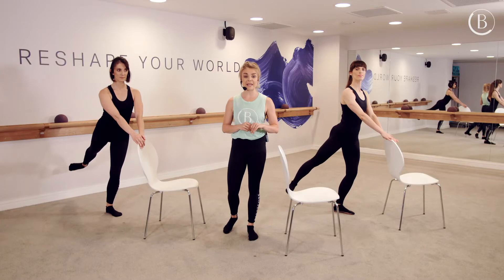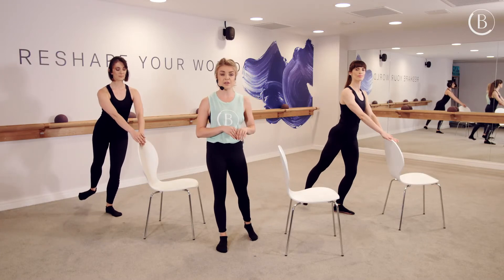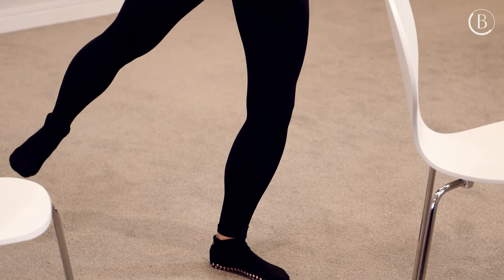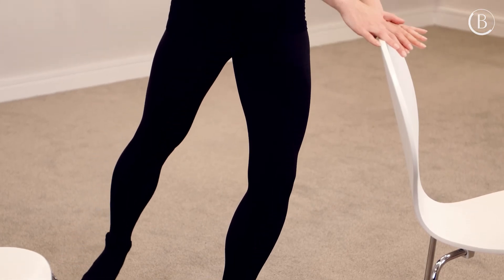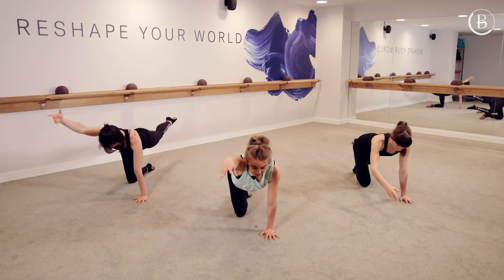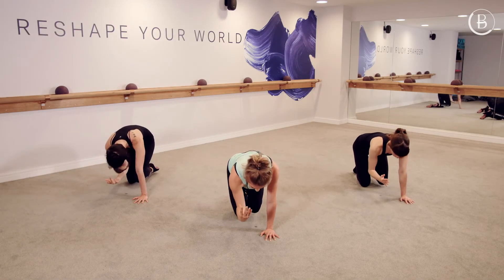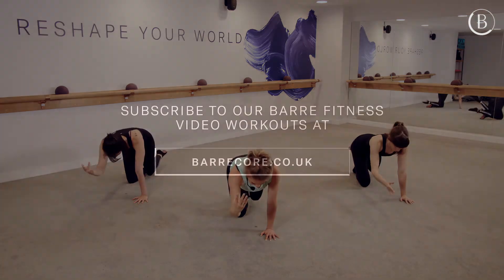SIGNATURE | Preview Clip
Preview our SIGNATURE online workout class.

The original and best loved Barrecore class; SIGNATURE uses a combination of the ballet barre, your own bodyweight, lightweight props and high repetitions to target and exhaust all major muscle groups.

This home workout video will target and exhaust all  major muscle groups including arms, thighs, seat and core.